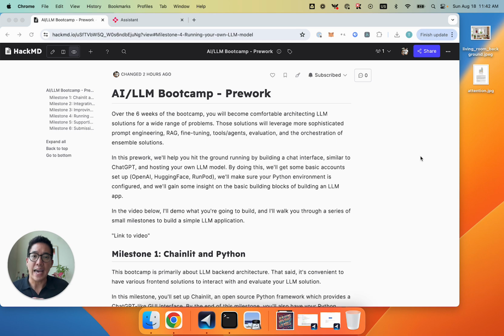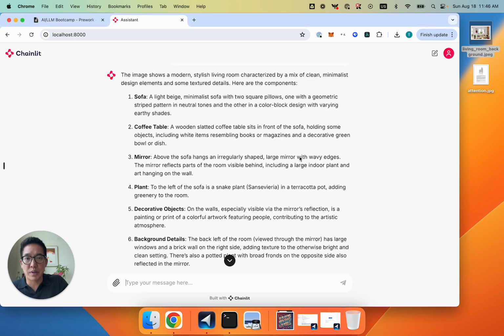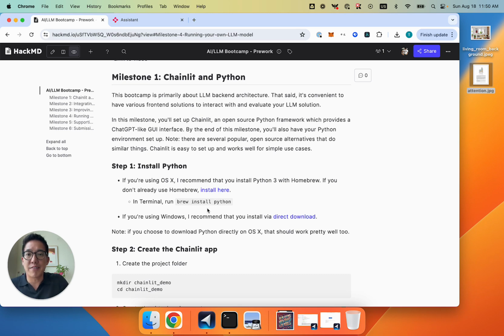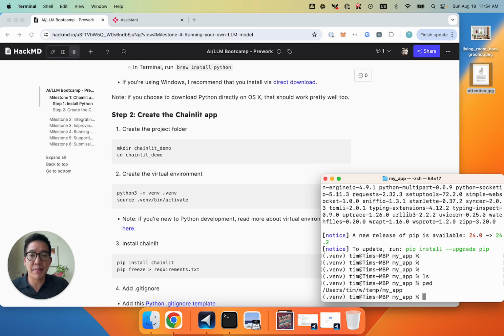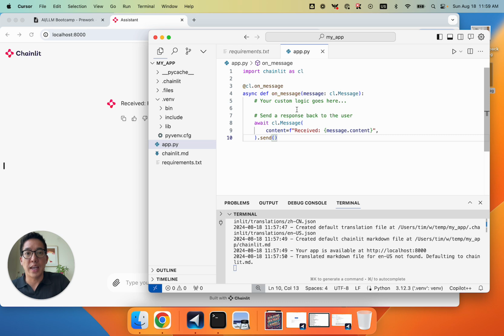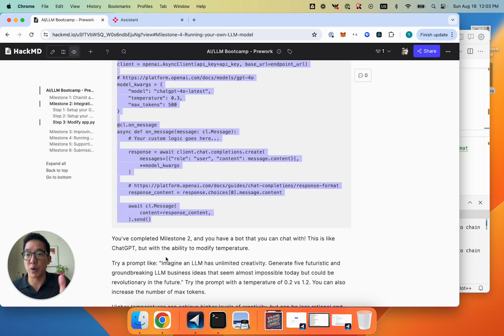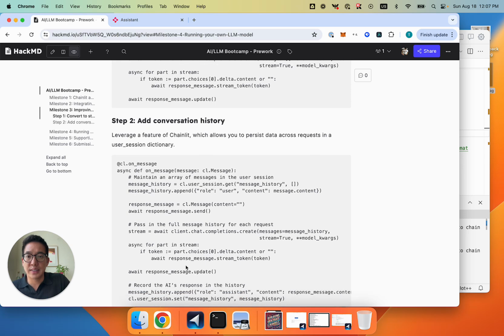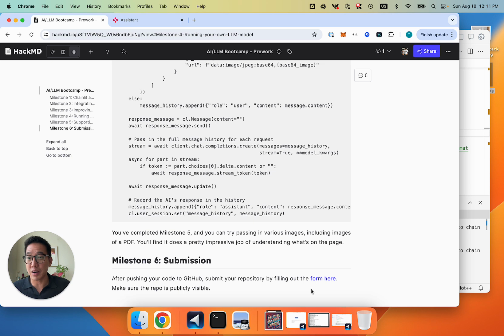Building an LLM Chat bot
This is a hands-on, introductory exercise to building LLM solutions. After watching this video, you'll be able to build a chat bot using Chainlit with OpenAI, and send both text and images.